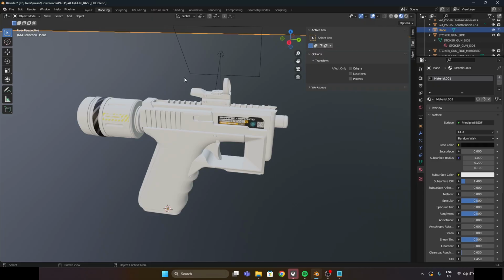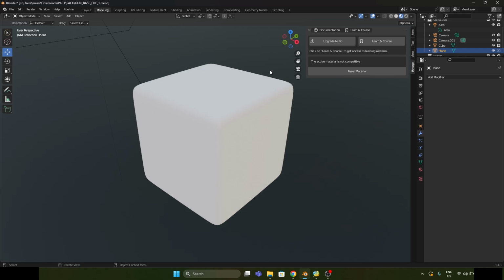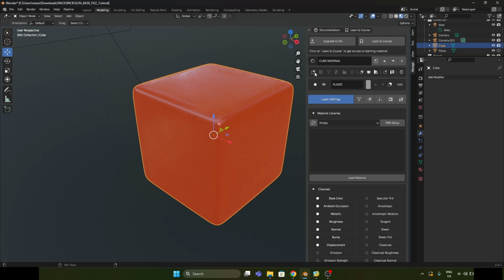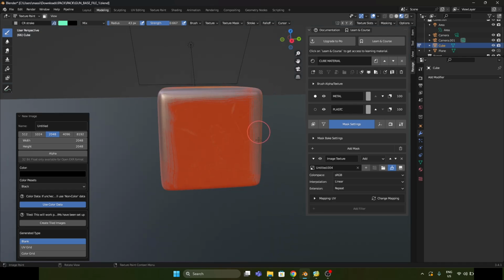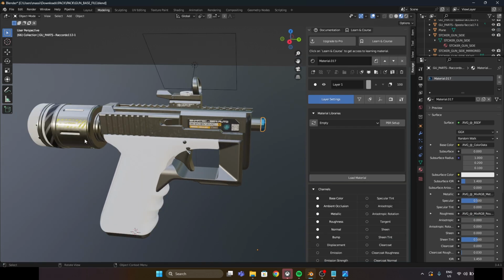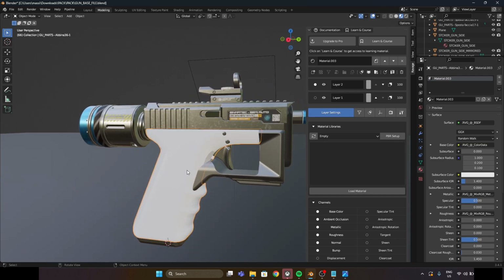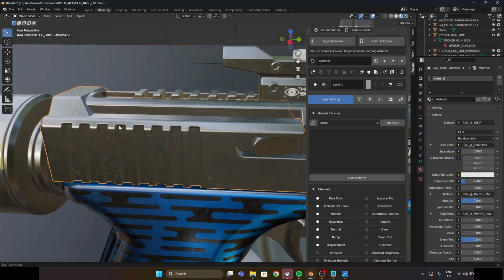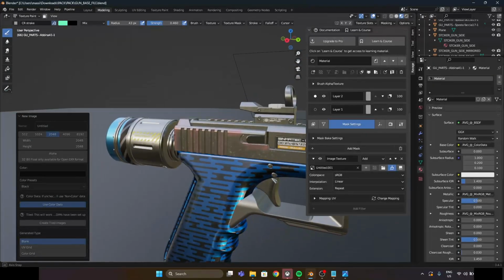Texture a Realistic Gun in Blender – Easy Techniques!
00:00 Intro
00:30 Download Plugins/Materials/Files
01:05 Texturing A Simple Cube
03:33 Apply Materials To Gun Model
03:54 Material With Color Change
04:57 Material Gun Grip
05:50 Paint Texture
07:03 Until Next Time

How to Texture a Gun Concept Art in Blender

🎨 Learn how to texture a gun in Blender step by step! In this guide, we’ll go through assigning materials, adding realistic weathering, and rendering a final, polished look—using free textures, plugins, and simple techniques. Whether you're a beginner or looking to refine your workflow, this tutorial will help you create professional-looking textures with ease!